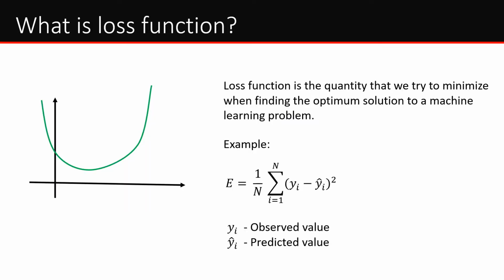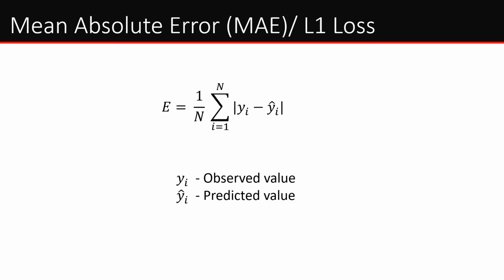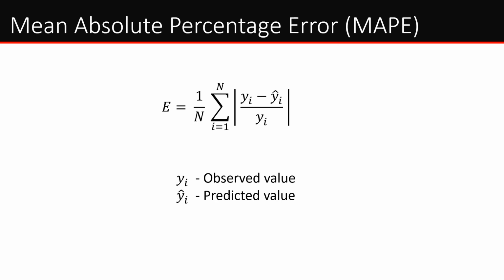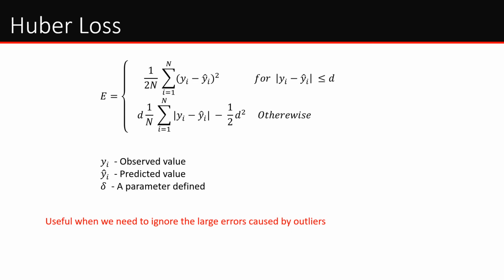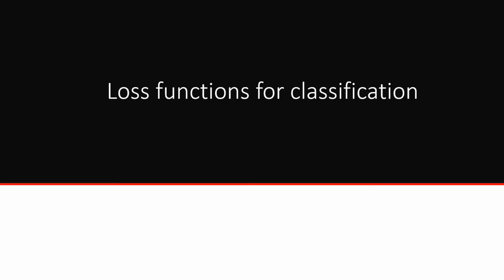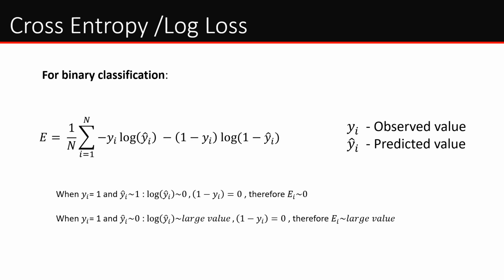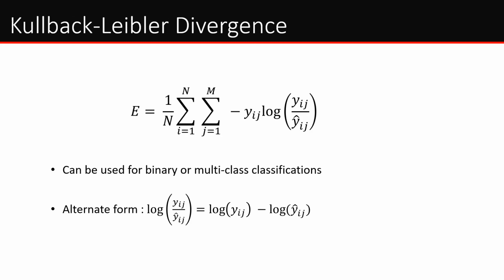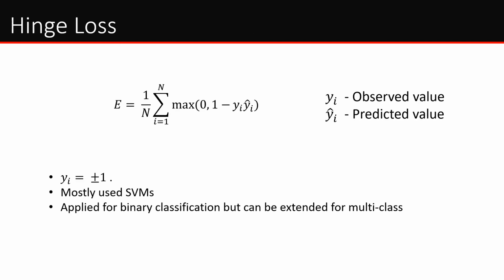List of Loss Functions used in Machine Learning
In this lesson, we introduce loss fuctions used in machine learning. Here we  introduce
Mean Absolute Error (MAE)/ L1 Loss
Mean Square Error (MSE)/ L2 Loss
Mean Absolute Percentage Error (MAPE)
Huber Loss
Cross Entropy /Log Loss
Hinge Loss
Kullback-Leibler Divergence
Used, in classificaiton and regression problems.